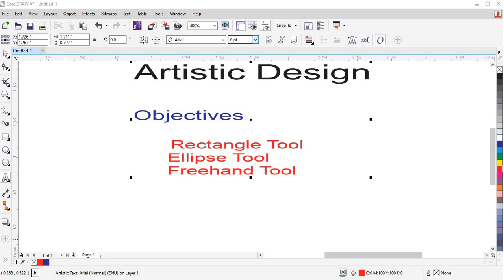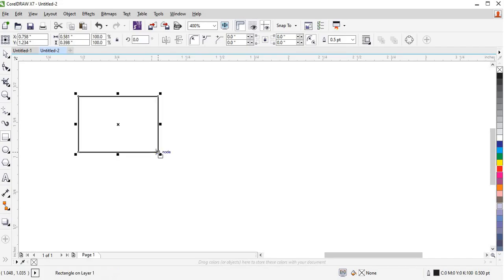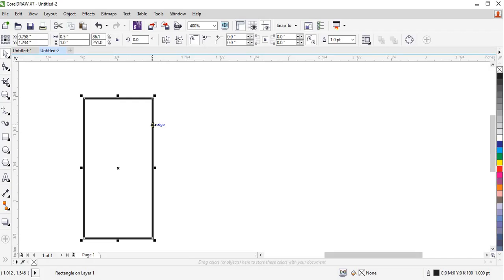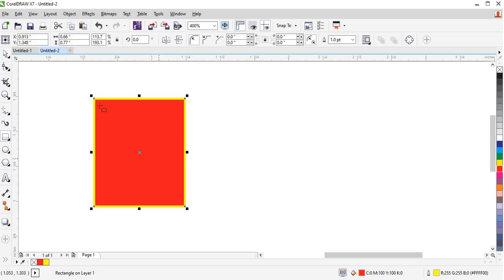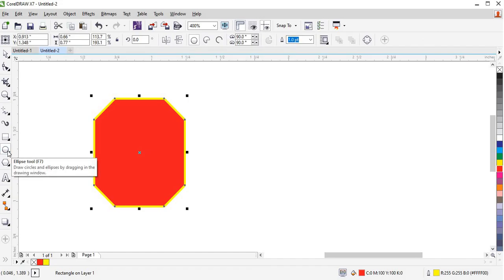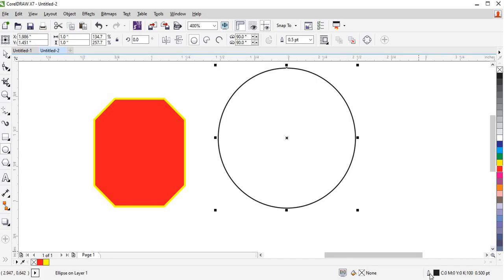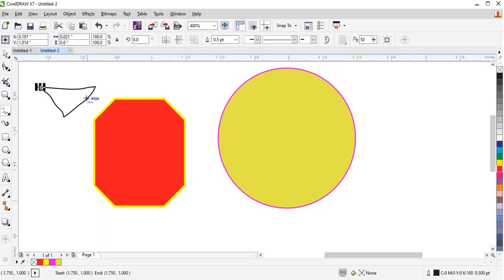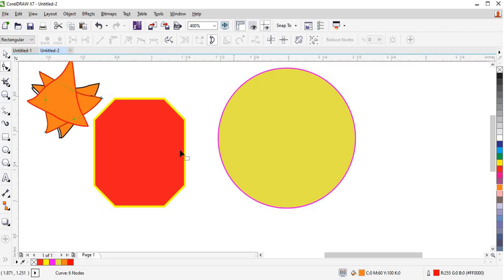Tutorial to draw rectangle and ellipse using Corel Draw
Free hand tool in Corel Draw